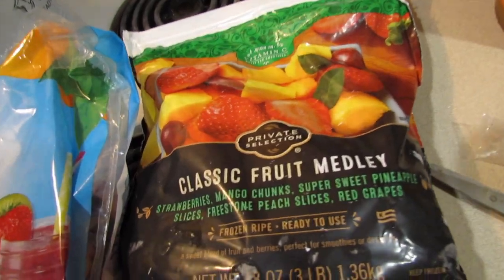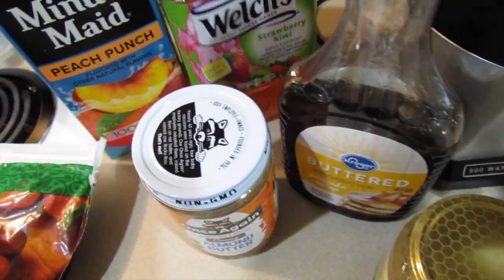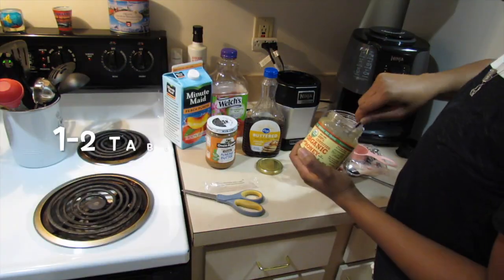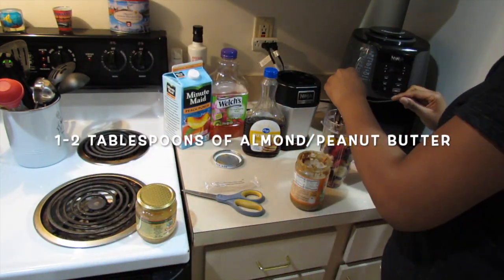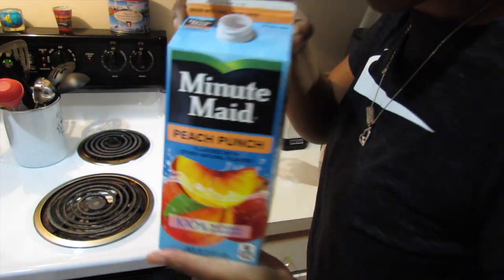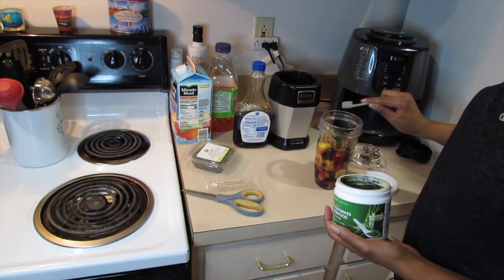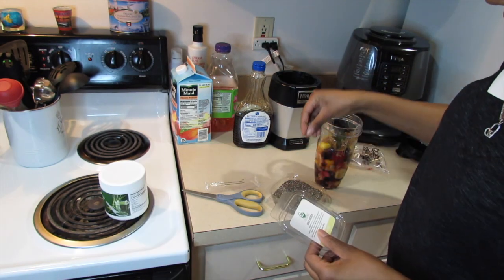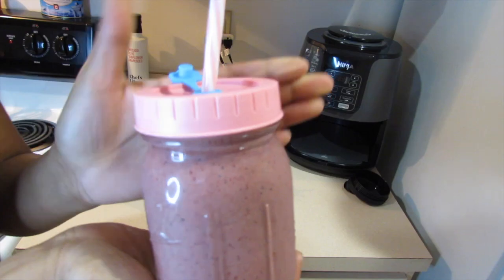My go to fav. fruit smoothie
Hey everyone!!! Thanks for clicking this video. I hope you like my recipe!

Dr. Berg's Wheatgrass Superfood Powder - Raw Juice Organic Ultra-Concentrated Rich in Vitamins and Nutrients - Chlorophyll and Trace Minerals - 60 Servings - Gluten-Free Non-GMO - 5.3 oz (1 Pack)

Y.S. Eco Bee Farms, (2 Pack) 100% Certified Organic Raw Honey, 1.0 lb (454 g)

Ninja BN401 Nutri Pro Compact Personal Blender, Auto-iQ Technology, 1100-Peak-Watts, for Frozen Drinks, Smoothies, Sauces & More, with (2) 24-oz. To-Go Cups & Spout Lids, Cloud Silver